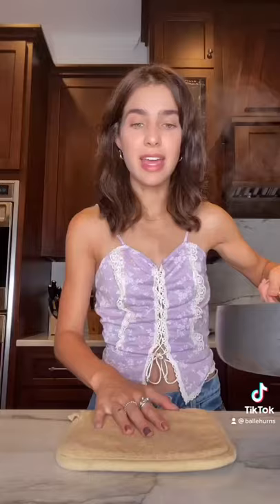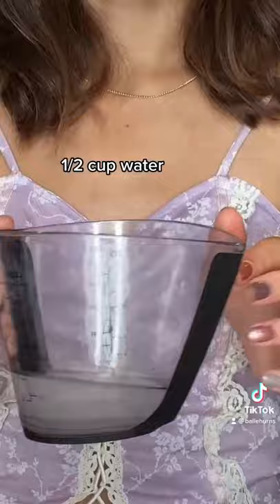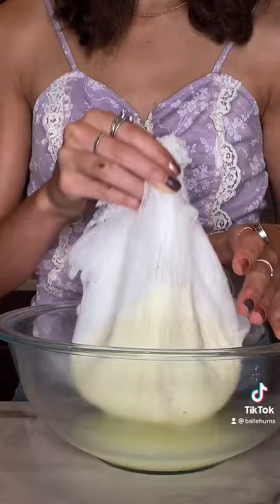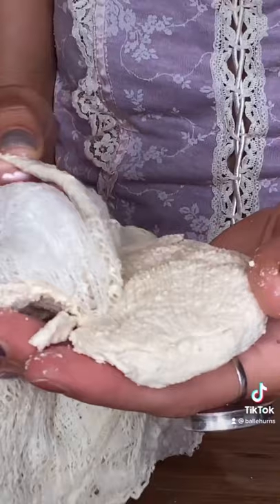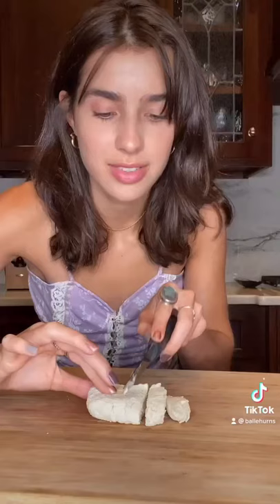how to make tofu *it's easier than you think*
soybean curd 😃